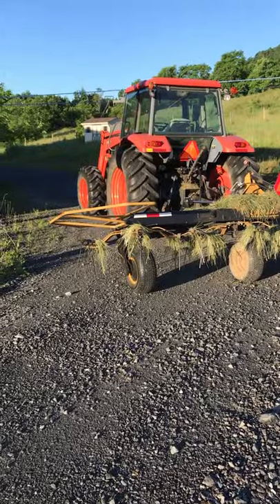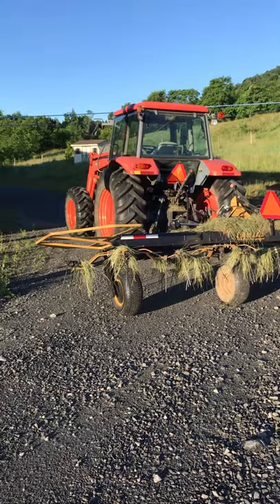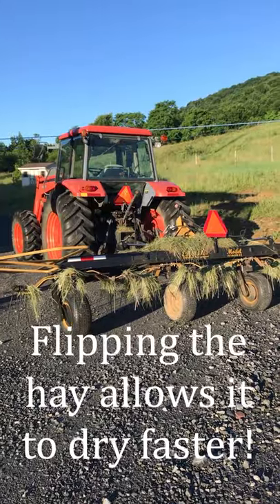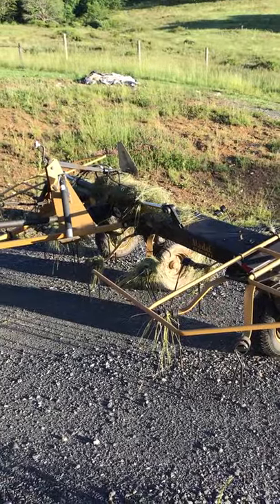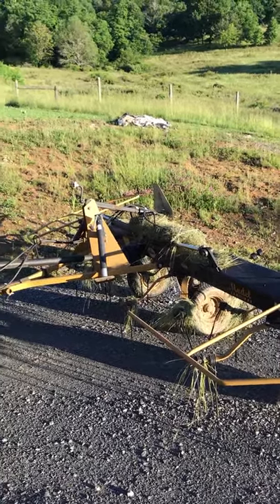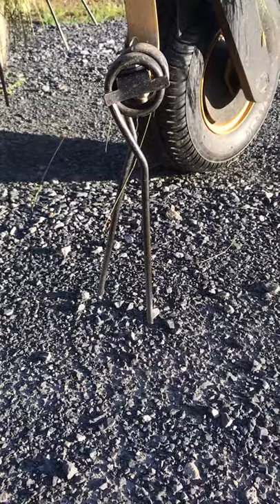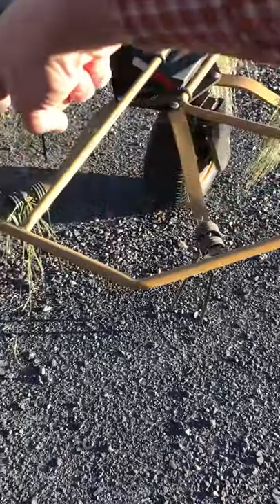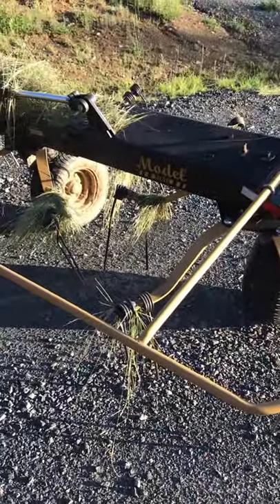What's a Tedder? Step 2 in Making Hay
Today we "ted" the farm... This is step 2 in our hay making process. Tedding is when we flip the hay so it dries faster! The sooner the hay can dry the sooner we can bale it. Our goal is to bale it and get it inside before any dew or rain hits it. This way our animals can use 100% of the bale. Full length videos on they way soon!